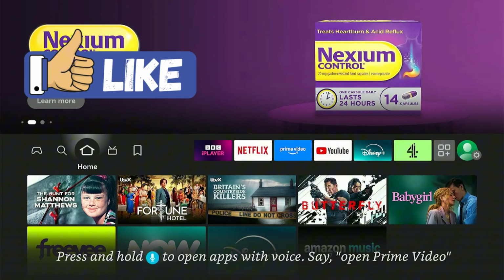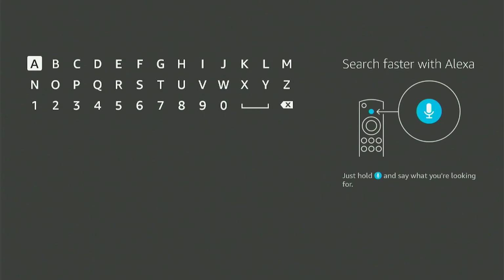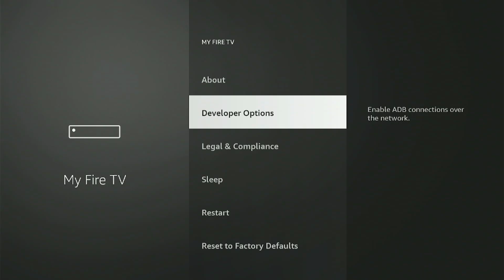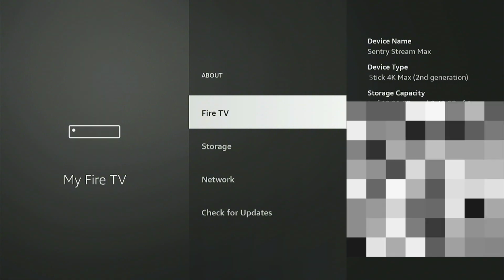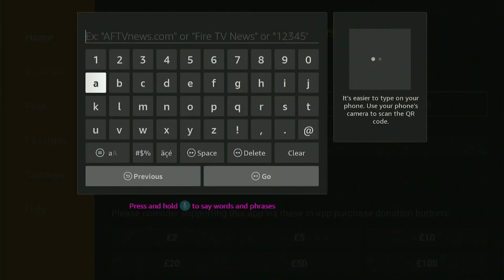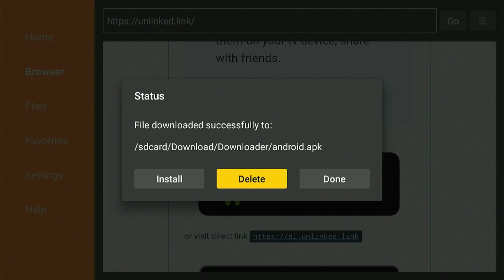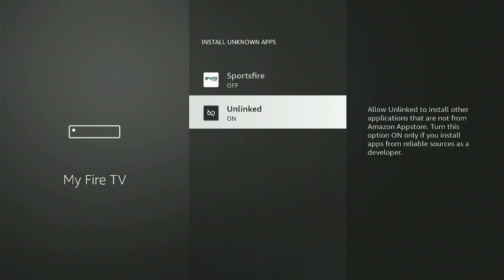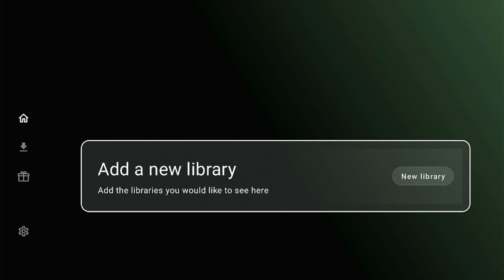How to Get Hidden Apps on Firestick in Minutes!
Experiencing buffering get this handy ethernet adapter to help improve connection speed instantly
Ethernet Adapter for Fire TV Stick, Micro USB to RJ45 Network Adapter

IMPORTANT - Please ensure to use a VPN

🚀  Want to install third-party apps on your Firestick then use this app store from kpfire. It has a range of apps and utilities such as music, virus scanners and livetv apps.